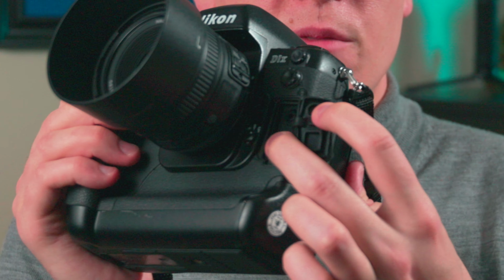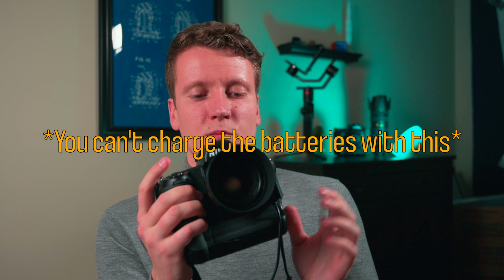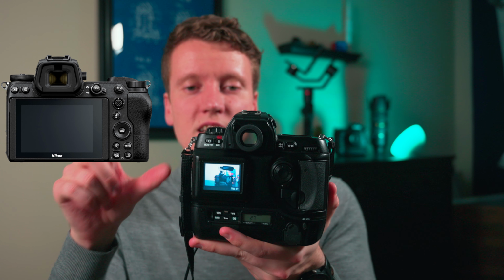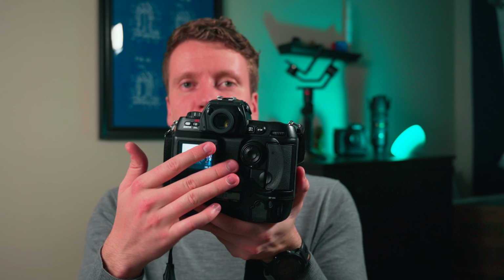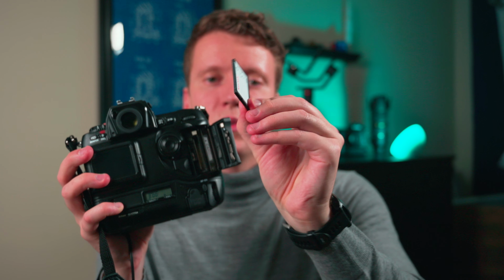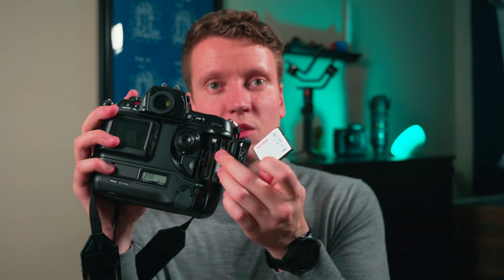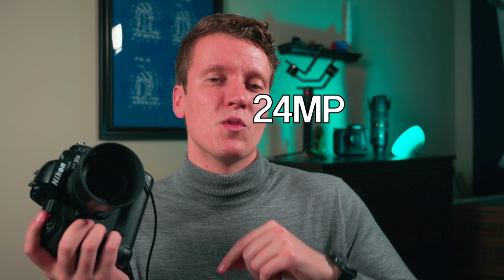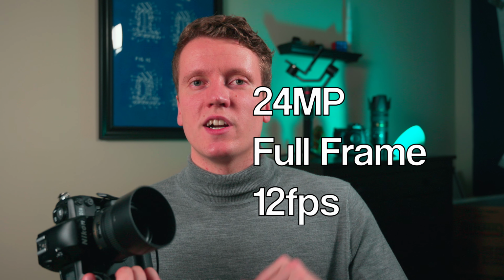Nikon D1X vs Z6 Review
Nikon D1X was released in 2001 and 19 years later it still competes well against the new Nikon Z6.

Professional digital cameras have advanced in all specs, but 5.3 Megapixels still produces great pictures. It may lack in low light with a max ISO of only 800, but if you give it enough light it will produce some clean images. It won't have the detail and clarity of the Z6, but it will produce some very usable and very beautiful pictures at a much cheaper price.

The D1X has an advantage of a Pro body. The built in vertical grip is covered in manual buttons and dials instead of using a menu for a lot of the controls of the Z6.

The major downside of the D1X is the poor battery life. They use Nickel batteries instead of Lithium, so they are expensive to replace and don't hold much of a charge almost 20 years later. A DC wall adapter is a much cheaper option if you don't mind using it with a cable to a wall outlet.

Filmed on the Nikon Z6